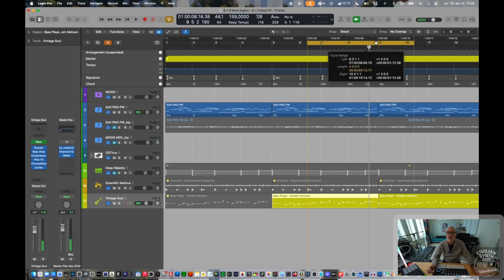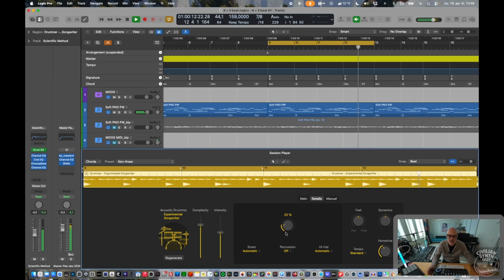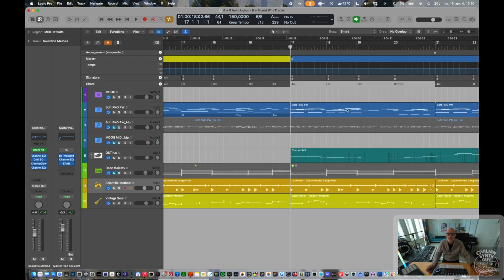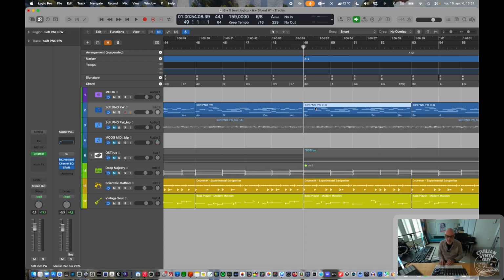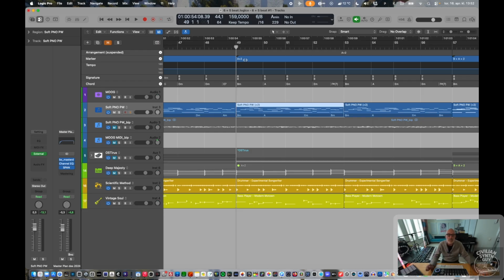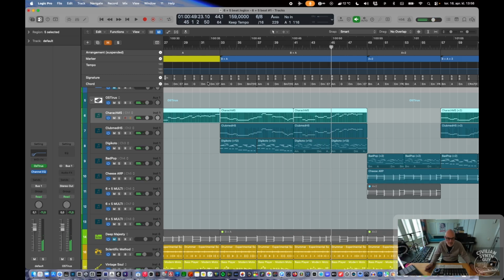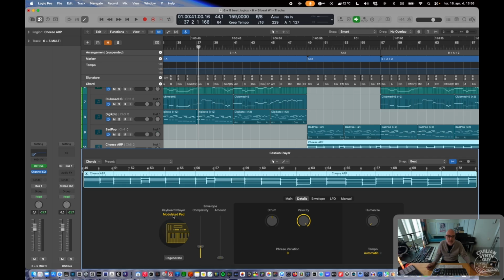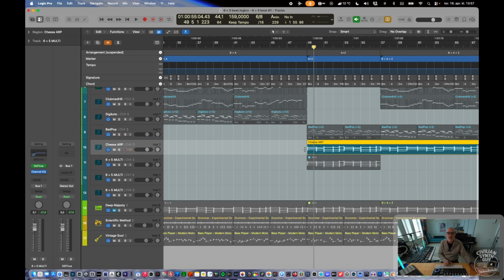Using "random" odd time signatures to build a track in Logic Pro from a basic 4 - bar Moog riff!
Just to show that you can make something from just a very basic idea, utilizing Logic´s Session players, the Chord track and some transposition. I hope you enjoy it!

Stuff used in this video:
Logic Pro 12
Moog Muse
OSTirus AU synth